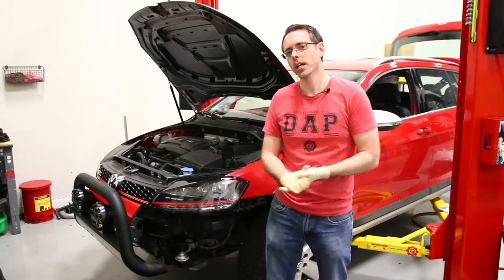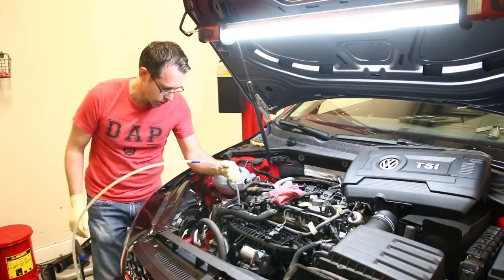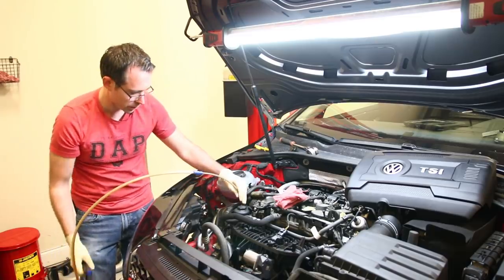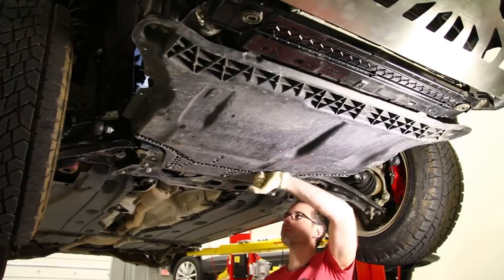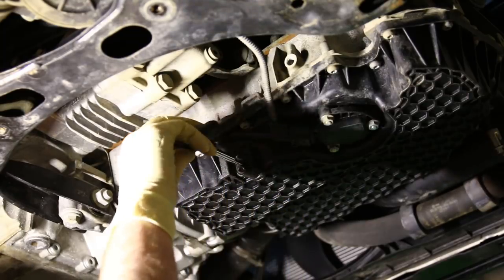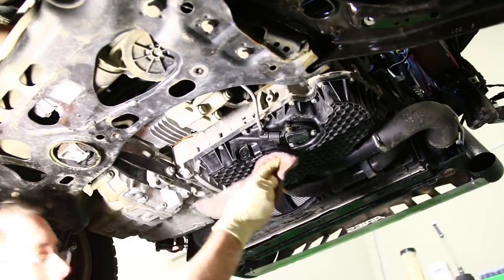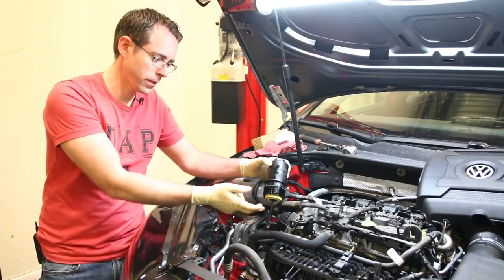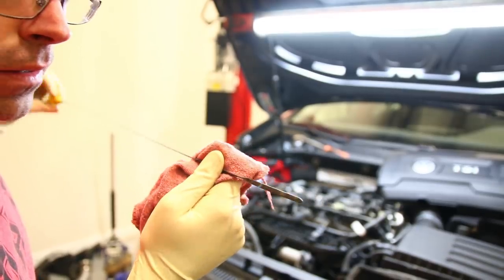1.8T Oil Change DIY | Extractor vs Drain Method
Today we show you how to do an oil change on our MK7 Alltrack 1.8T (MQB). We also compare the traditional method with the oil extractor method. This DIY would look almost identical on any VW or Audi model with the current 1.8t engine, as well as all MQB models with the 2.0t.

10K Mile Maintenance Kit for MK7 Golf and Sportwagen 1.8T TSI

DAP Repair
10308 Bailey Rd
Suite 408
VW AUDI Specialty Repair Cornelius NC